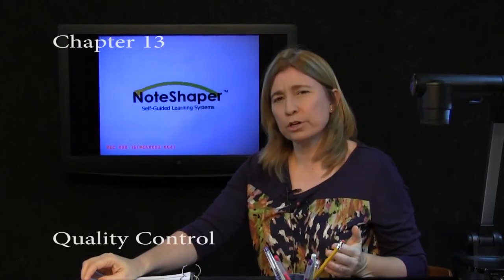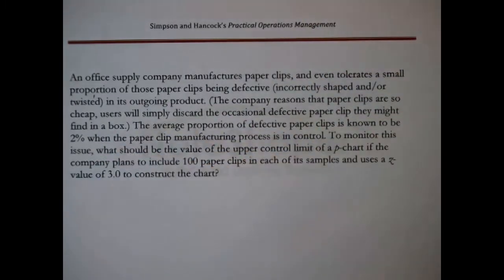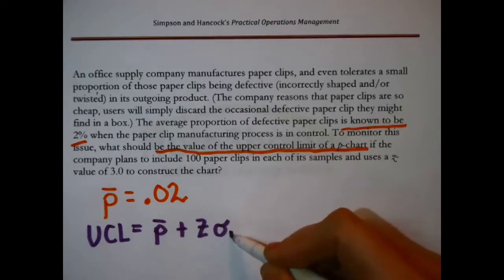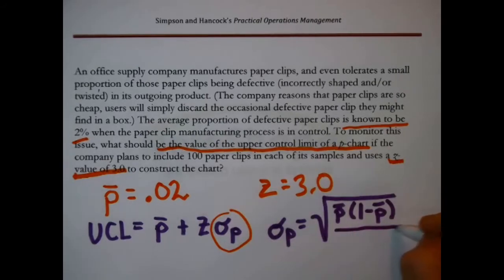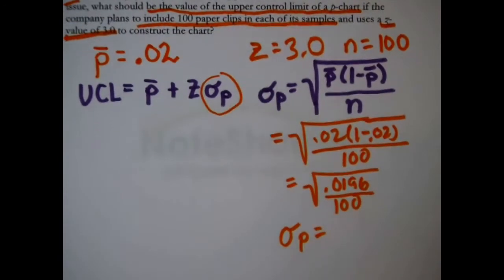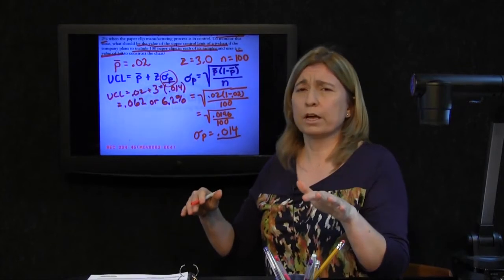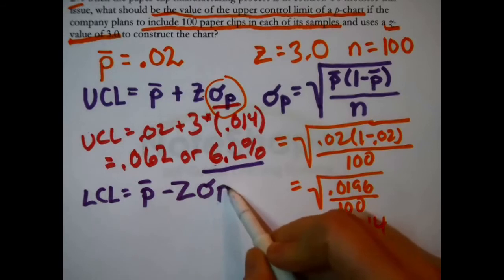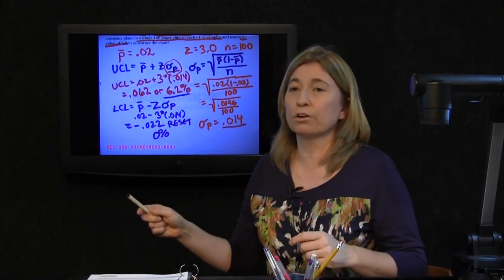Practical Operations Management, Ch 13, Quality Control, Ramp Up #27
Ramp Up problems are short, single answer questions, but unlike Quick Start, many of these questions are rather difficult. Ramp Up problems are puzzles, where something is missing or disguised.
Download the Note Frame from noteshaper.com Practical Operations Management 2nd Edition, Chapter 13, Quality Control, Ramp Up #27.